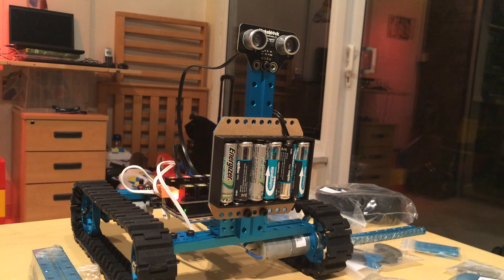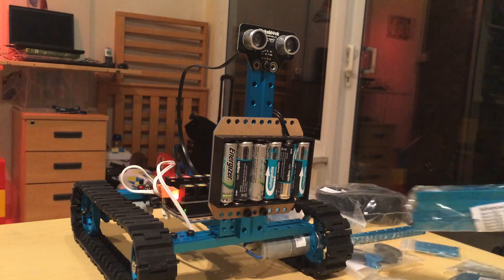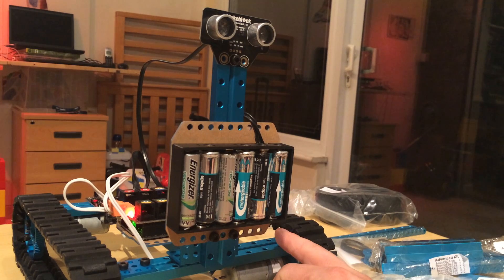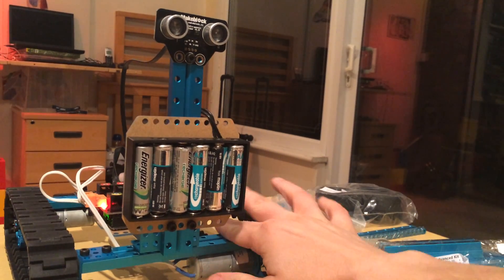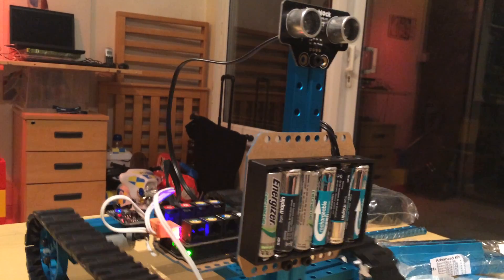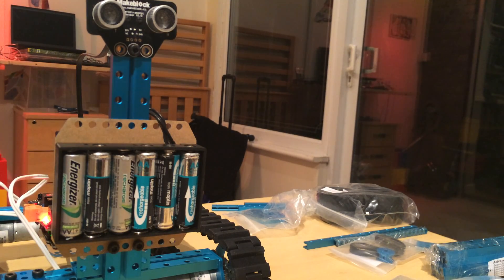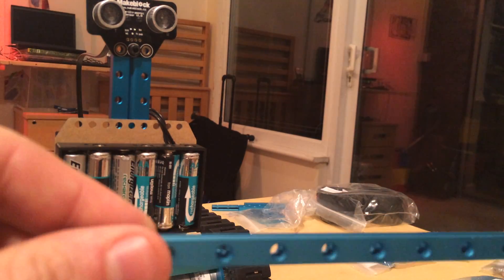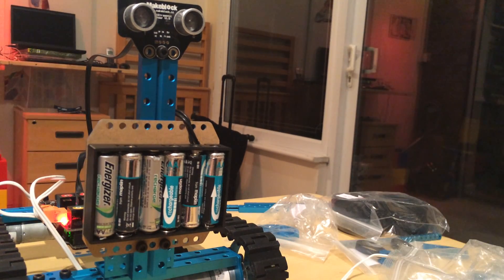MakeBlock : LEGO Compatible Robotics Kit funded by Kickstarter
2 videos in one night, the wife is out tonight!

So finally got to play with MakeBlock, its a really nice building platform, I just was out of the zone when it turned up (kids).

It is Arduino powered which makes it super expandable.  Its very strong (there is a video of someone standing on it)  and has a large range of sensors and motor sizes (dc, stepper, servo).

The build quality is very good.

More MakeBlock videos to follow!